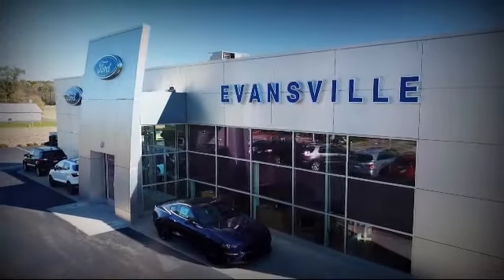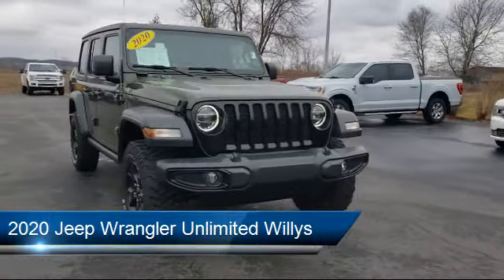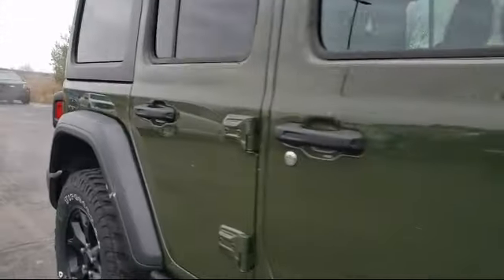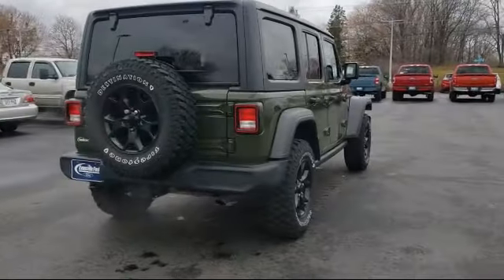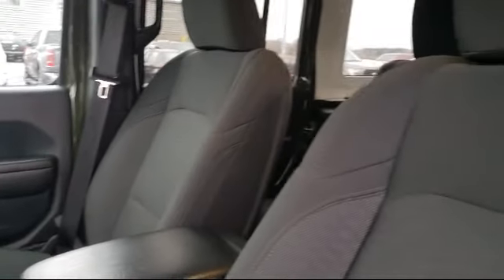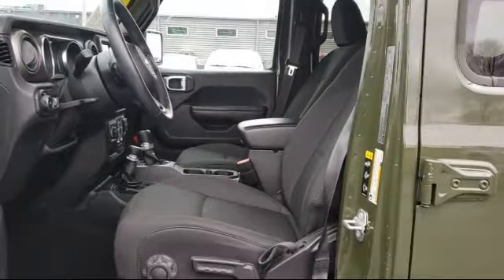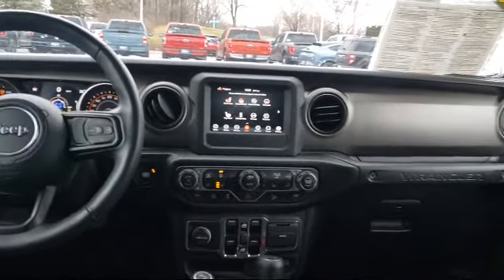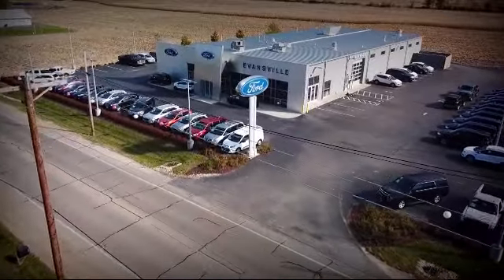2020 Jeep Wrangler Unlimited Willys Evansville Stoughton Oregon Brodhead Orfordville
2020 Jeep Wrangler Unlimited Willys Stock Number: T23204A Vin:1C4HJXDG6LW328699.

Evansville Ford
428 Union Street